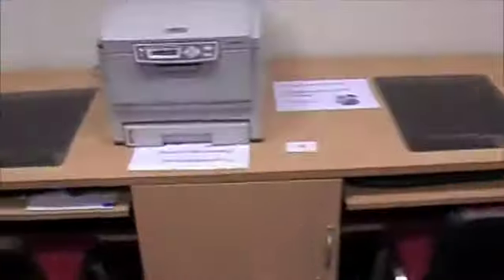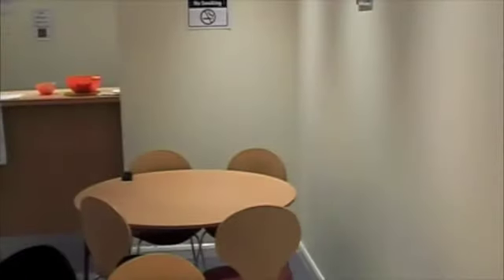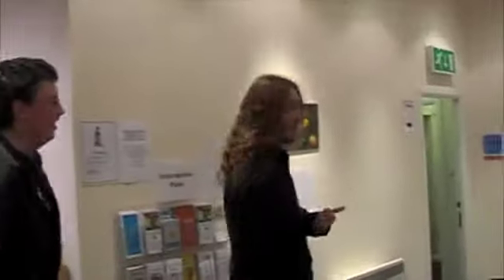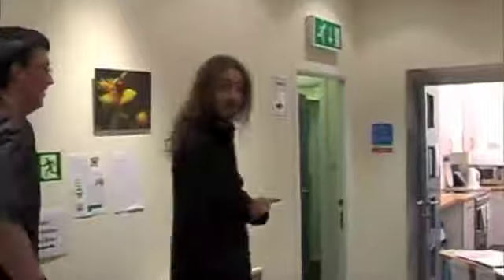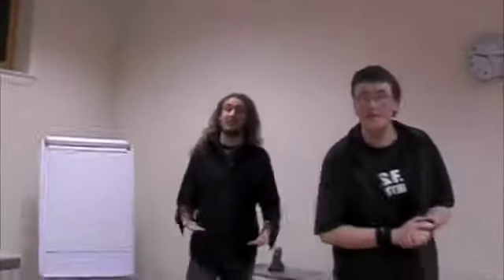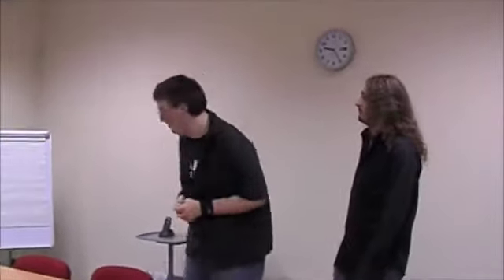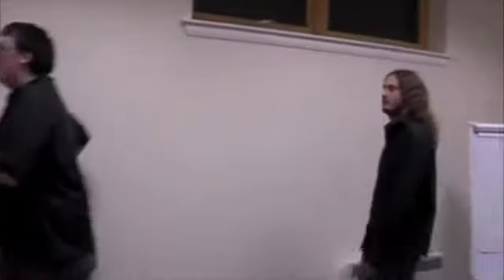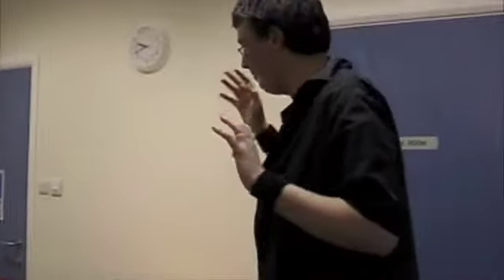"CRIBS" The Hot Spot Special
A promotional video made for the new community building the Hot Spot!